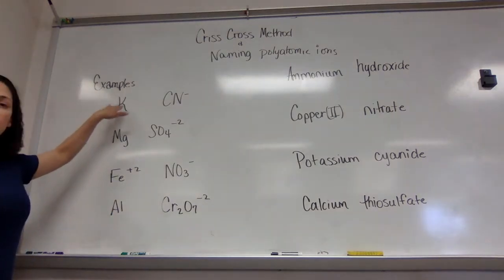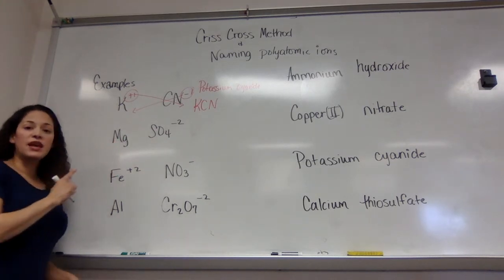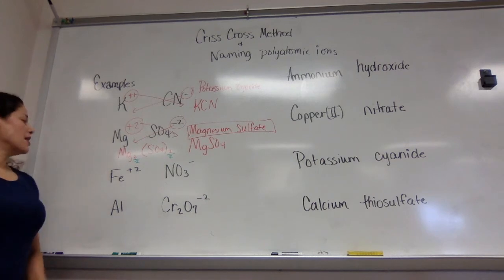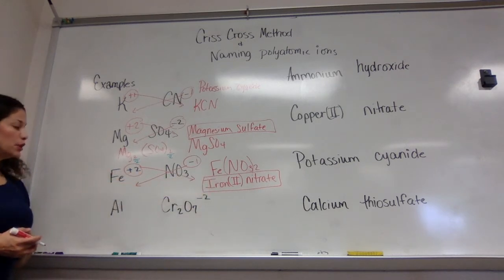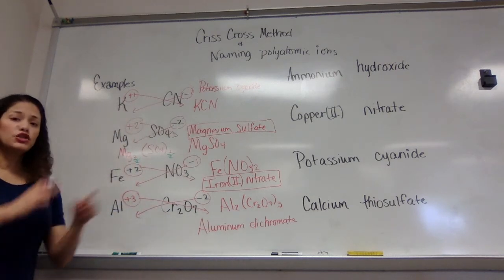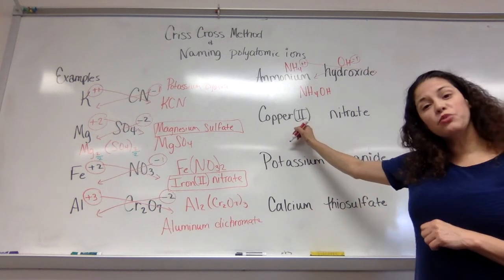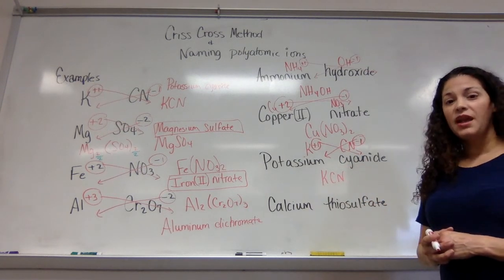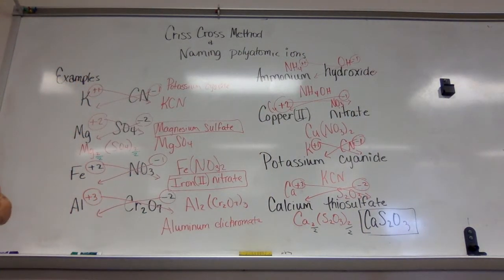Criss Cross Method and Naming Polyatomic Ions